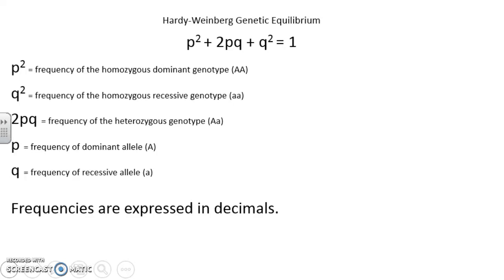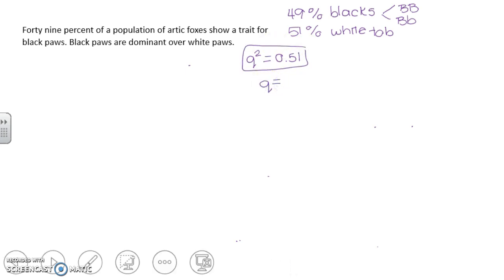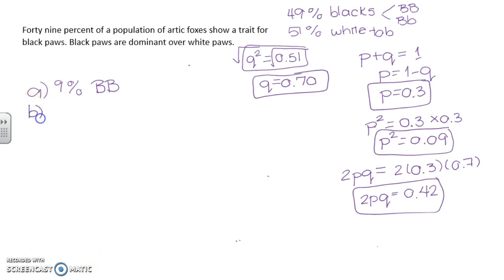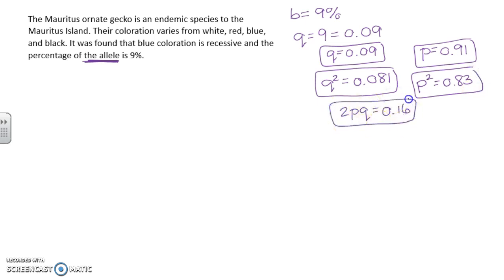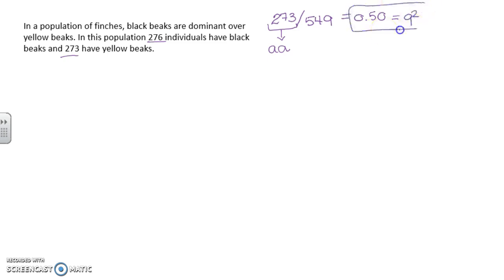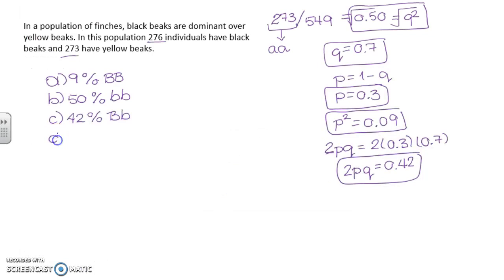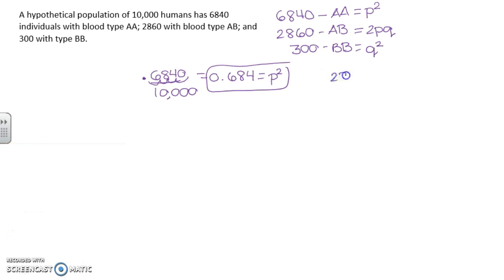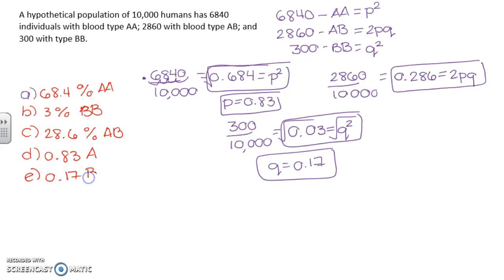Hardy-Weinberg Practice Quiz